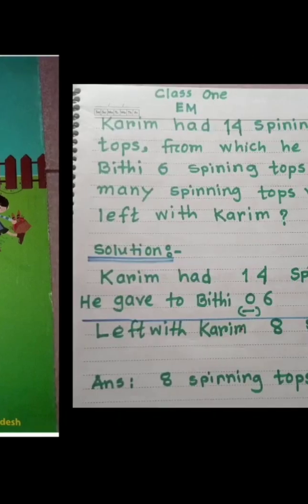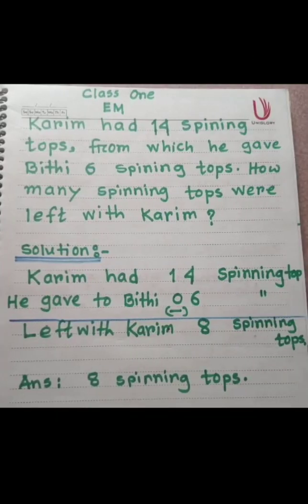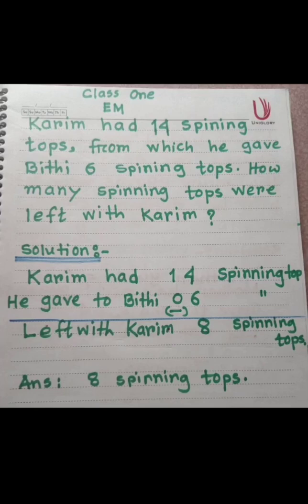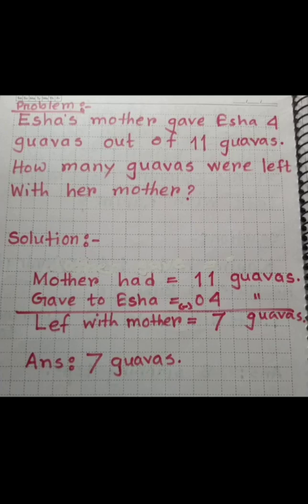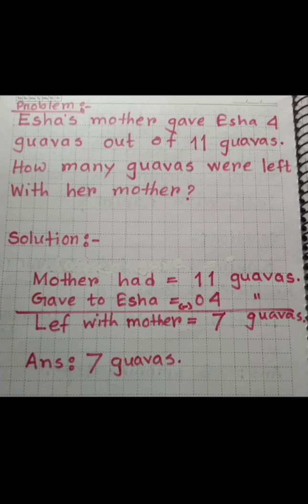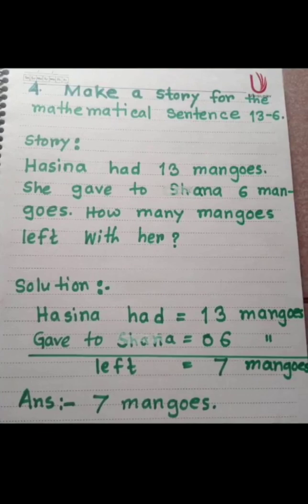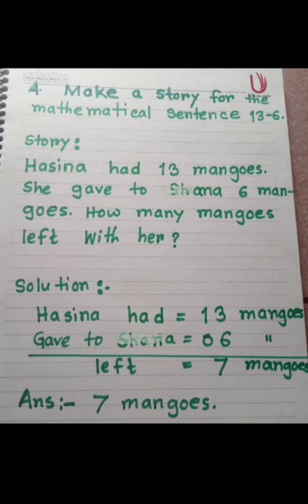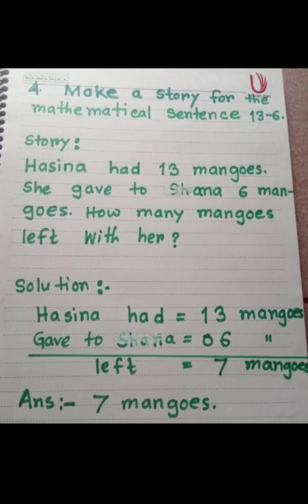Class -1,Sub- Elementary Math for English version